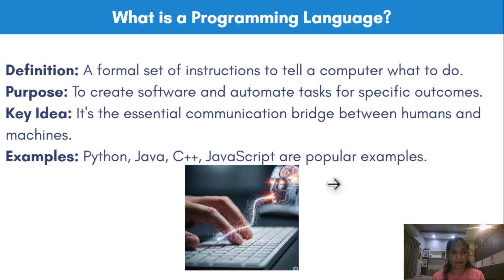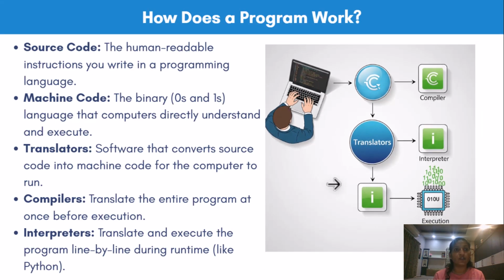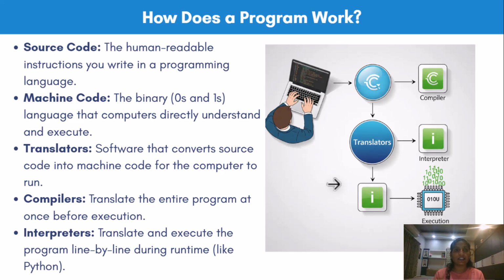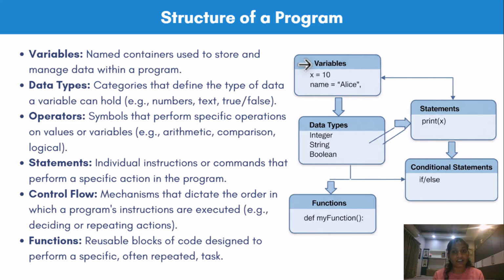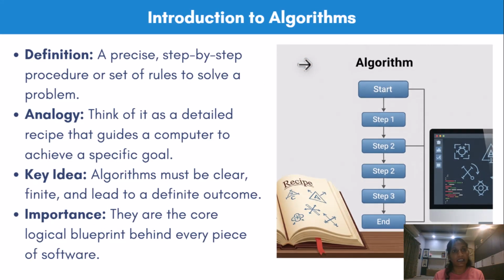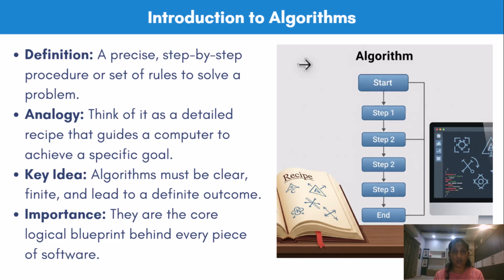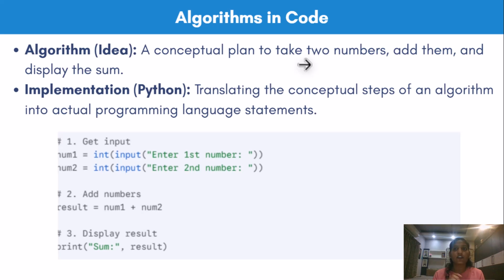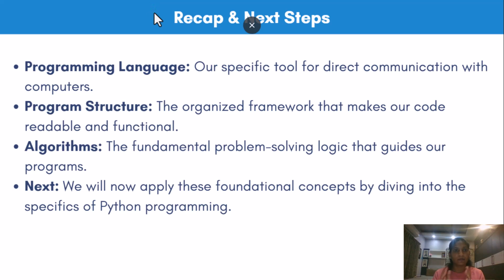Python Fundamentals Simplified | Your First Step to Programming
🎉 Welcome to H2K Infosys! 🎓
In this comprehensive Python tutorial for beginners 🐍, you will learn Python programming from scratch with step-by-step guidance 🚀.
Whether you're a complete beginner 👶 or looking to sharpen your Python skills 💡, this Python course 📘 will help you understand the core Python concepts 🧠 and build a strong foundation in Python programming 💻✨.

🛠️ Introduction: Install Python and write your first program
🔢 Basic Concepts: Variables, data types, and operators
🔁 Control Structures: Master if-else, loops, and conditionals
🧩 Functions & Modules: Organize and reuse code effectively
⚠️ Error Handling: Manage exceptions and handle errors smoothly
🚀 Real-World Projects: Hands-on mini projects to build confidence

🐍💡 Why Python?
✅ Simple, readable, and beginner-friendly
📊 Widely used in Data Science, Web Development, Machine Learning, and Automation
🌍 One of the most in-demand programming languages in 2025

👶 Beginner programmers starting from scratch
🎓 Students looking to strengthen coding skills
🚀 Anyone aiming for a tech career in 2025

🎥📢 Stay updated with trending IT skills and career-focused tutorials.